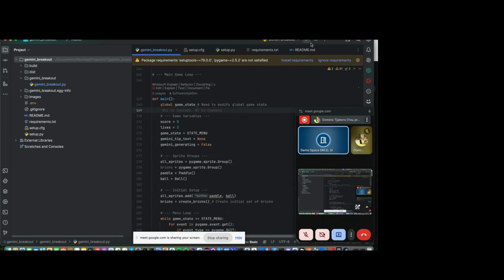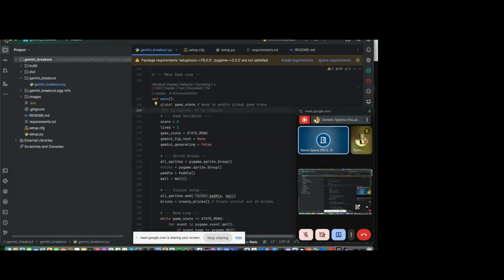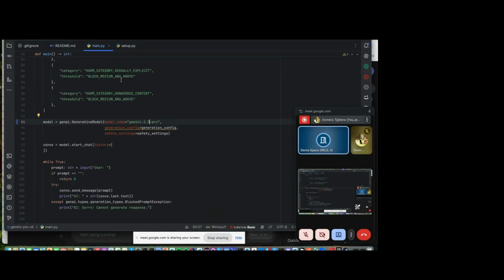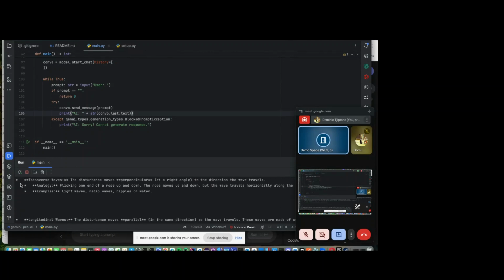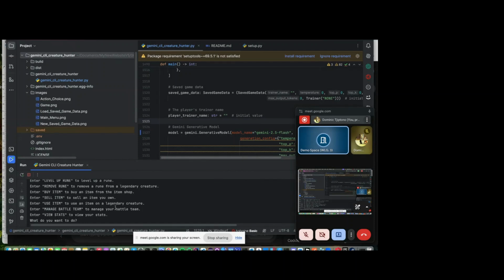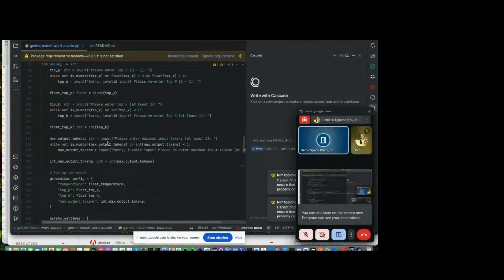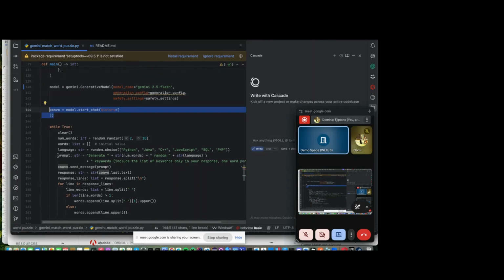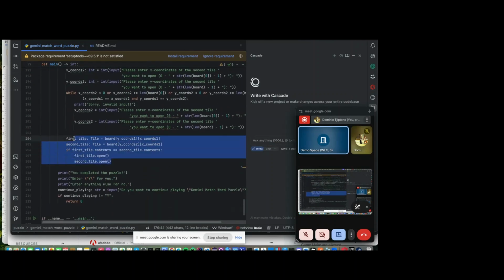Generative AI Powered App Development — Dominic Tjiptono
A demonstration of how Generative AI technologies (e.g., Google Gemini AI) can be integrated into applications developed using Python.